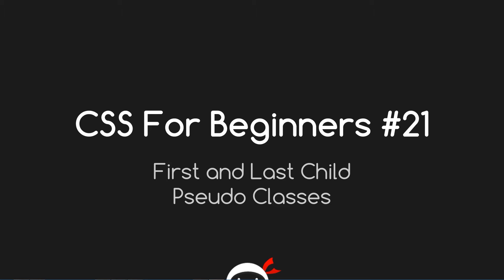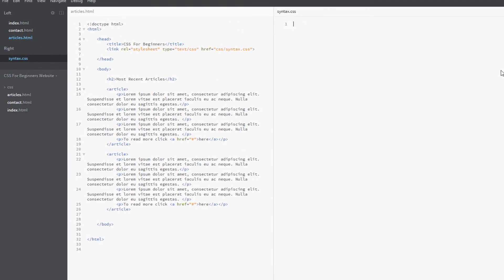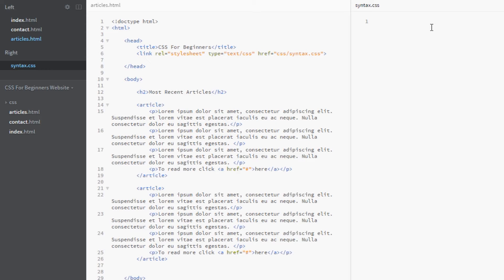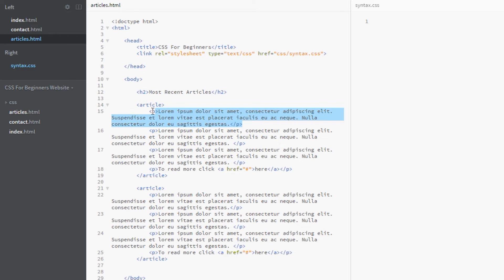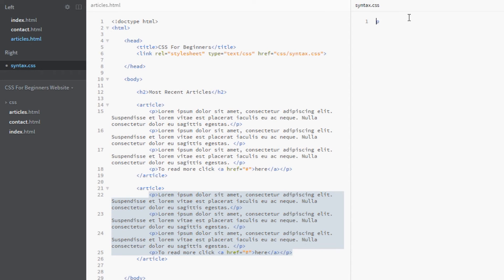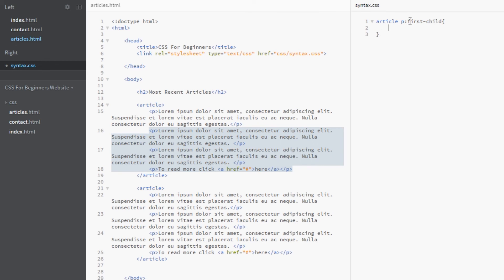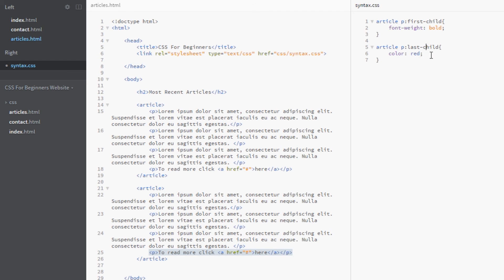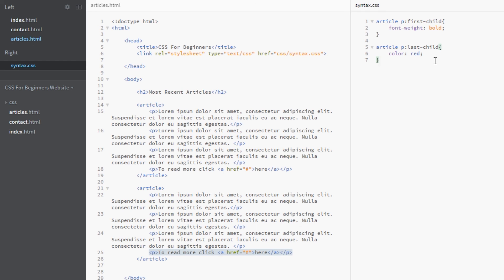CSS Tutorial For Beginners 21 - First & Last Child Selectors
Heeeey, ninjas! So in this CSS tutorial for beginners I'll be going through what exactly the first and last child pseudo classes are, and how they can help you target elements you wouldn't think possible without using a class or ID!

Last and first child are both STRUCTURAL pseudo classes, that is, they help to select very specific elements within the HTML structure, or DOM (document object model). Keep coding and have fun.

MC Ninja, signing out.

Social Links